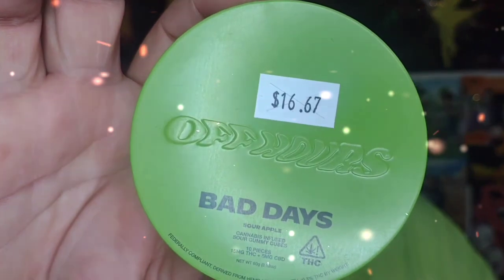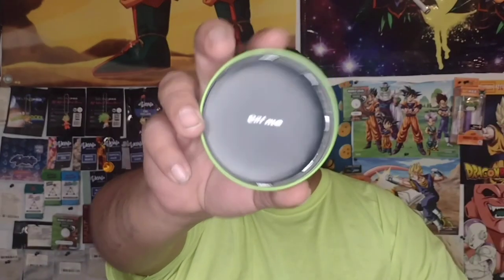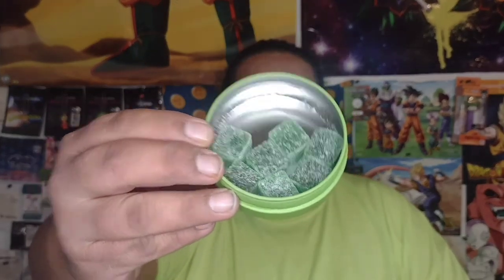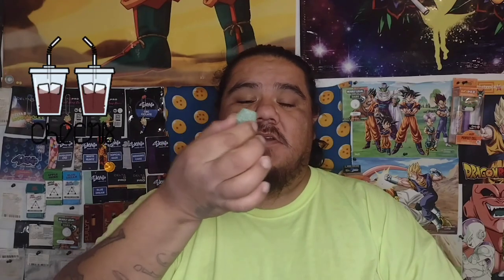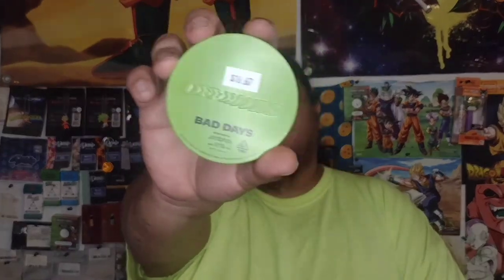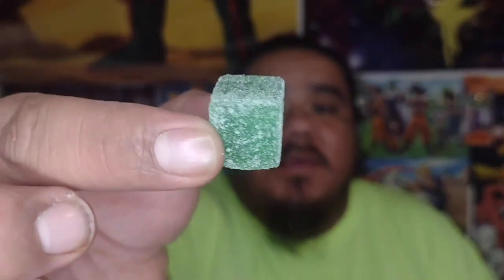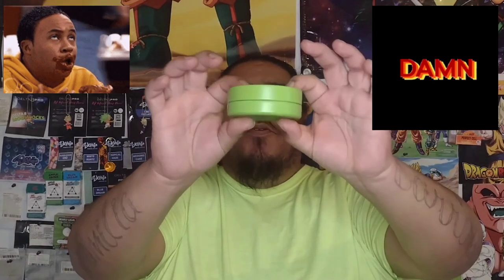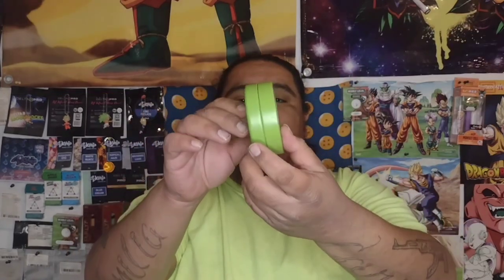Bad Days Off Hours Sour Apple Gummy Review Bruh!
Meta(Facebook): Jorge Carrera

BTC: bc1qf7kr8ted82lq5jfcl8scaw0hepkkv87e65yks3

BNB:
bnb1xfjjjr9xh6sd0l7rjgsmwfm9wvfh6zwy0u2gg2

THIS VIDEO IS FOR EDUCATIONAL AND ENTERTAINMENT PURPOSES ONLY. MY GOAL IS TO EDUCATE AND INFORM OTHERS ABOUT THE REALITY OF SUBSTANCE ABUSE IN AN ENTERTAINING AND ENGAGING FORMAT. I SHARE THESE EXPERIENCES SO YOU NEVER HAVE TO TRY FOR YOURSELF. BY VIEWING THIS VID FURTHER, YOU AGREE TO NOT ATTEMPT TO RECREATE ANY OF THE THINGS FOUND IN THIS VID, OR ANY OTHER VIDEO OF MINE. I AM NOT CONFESSING TO ANY ACTS STATED IN THIS VID. THE CONTENTS OF THIS VID SHOULD NOT BE TREATED AS FACTUAL OR A CONFESSION. NAMES HAVE BEEN ALTERED FOR PRIVACY SAKE.